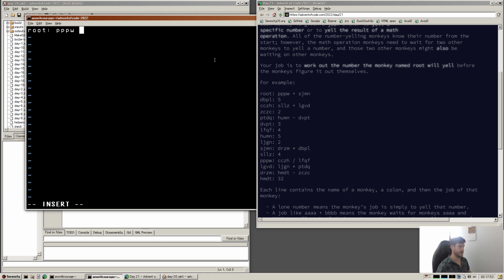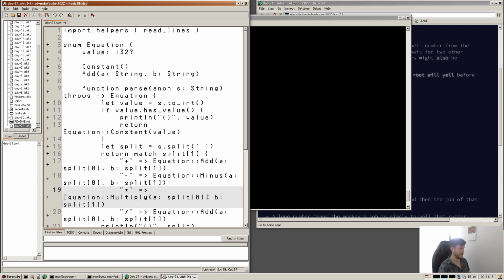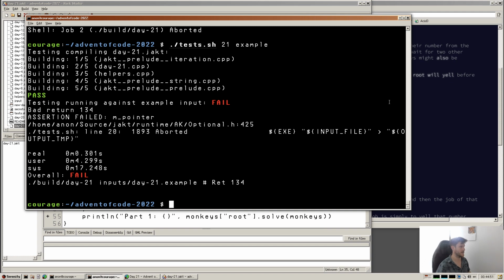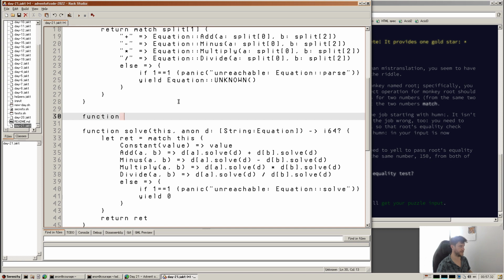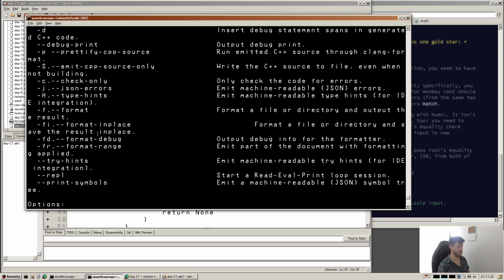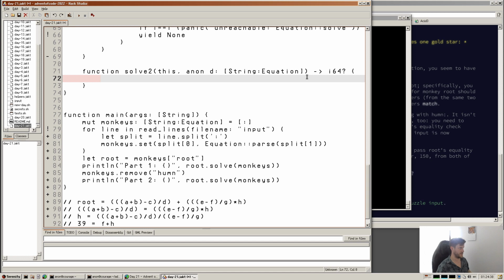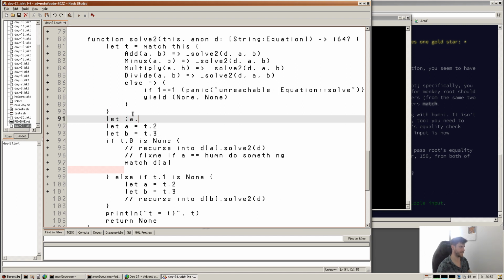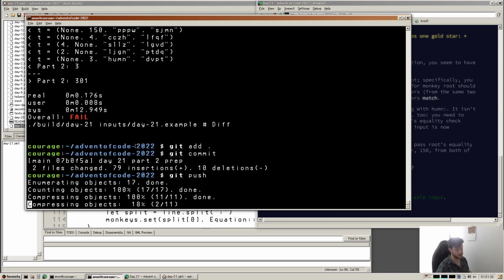Advent of Code 2022 - using jakt on SerenityOS - Day #21 part 1 and prep for part 2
Finished part 1, and started prep for part 2. The solution to part 2 is available in

TIMESTAMPS
00:00 Part 1
31:52 Part 2